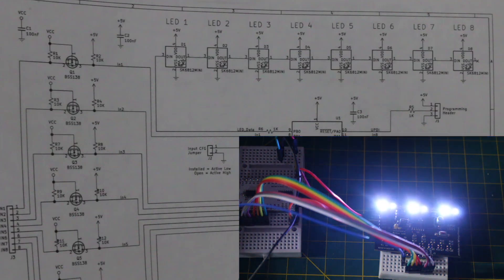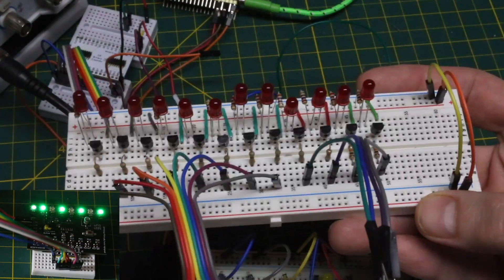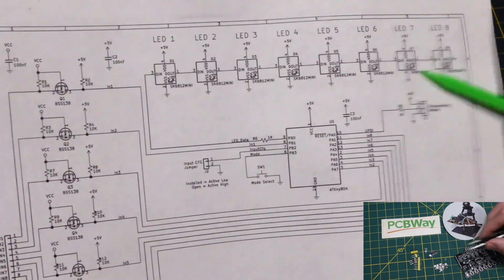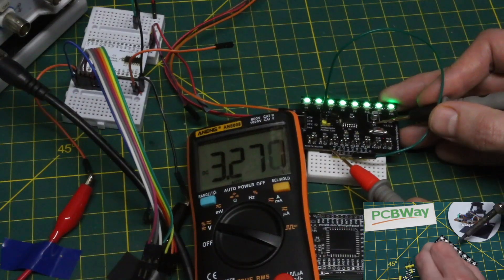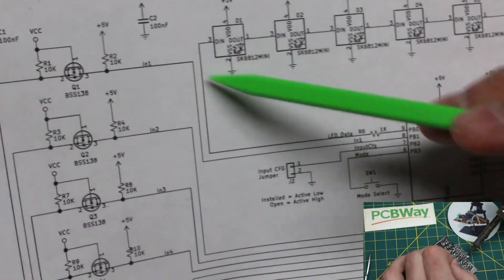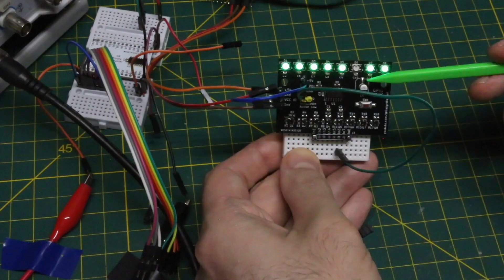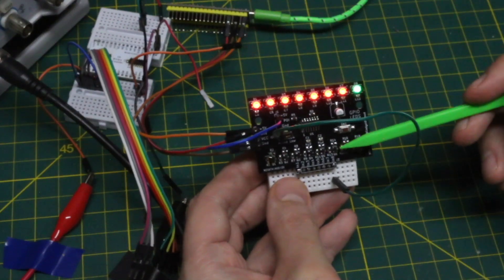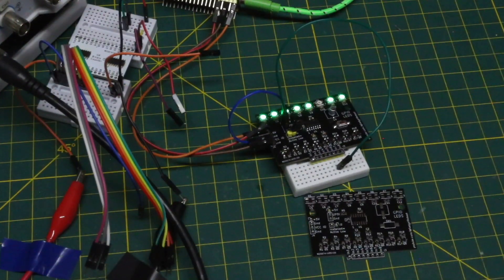Addressable LEDs as Breadboard Indicators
Using addressable LEDs as GPIO logic probe status indicators